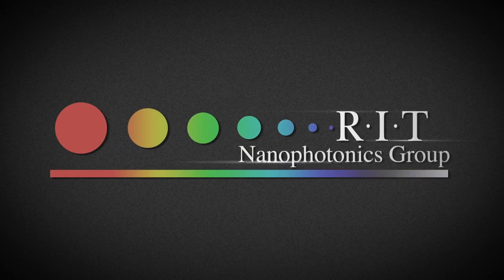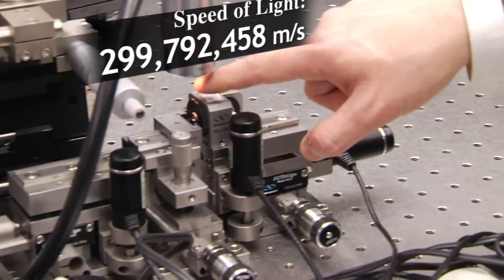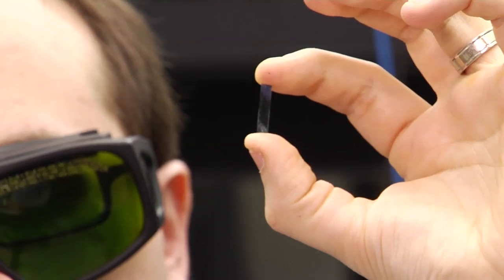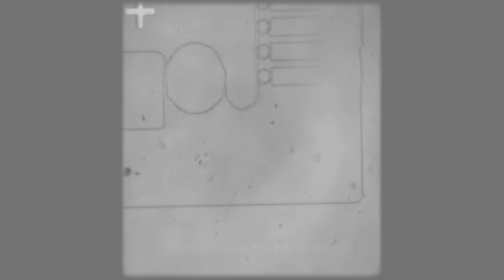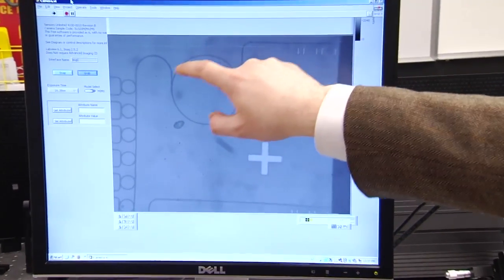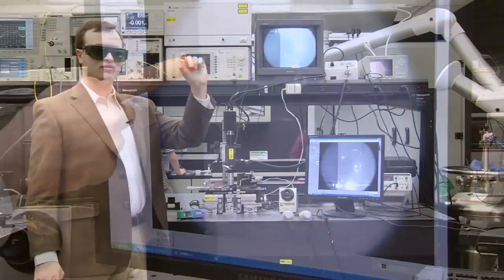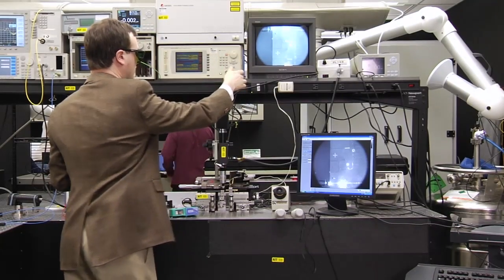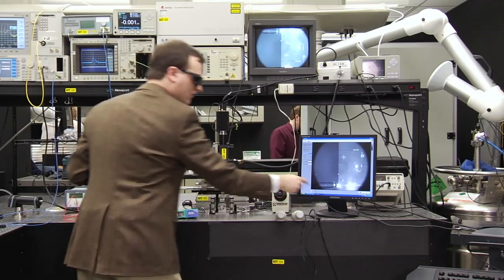Research at RIT: Nanophotonics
Research on Nanophotonics conducted at Rochester Institute of Technology.